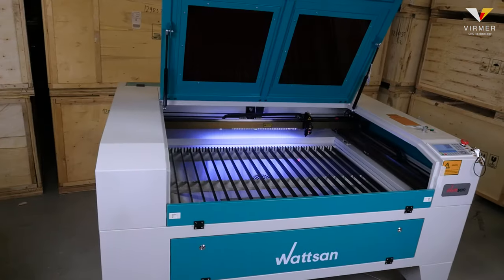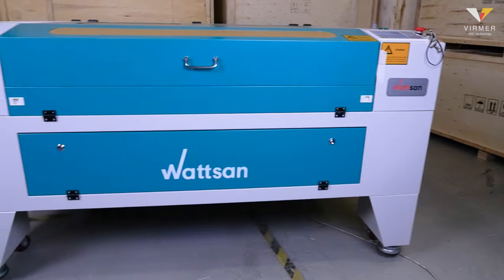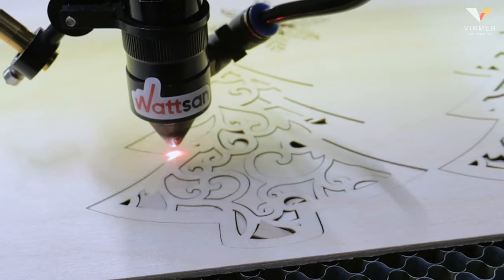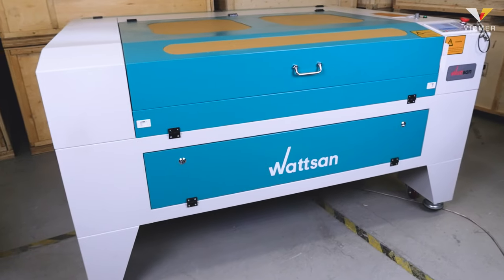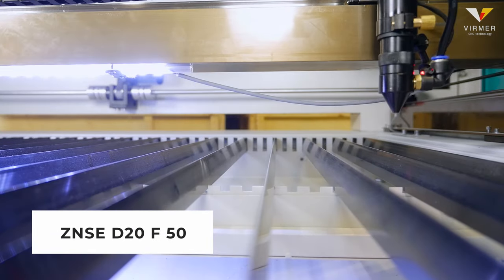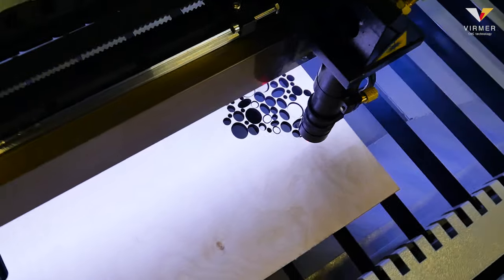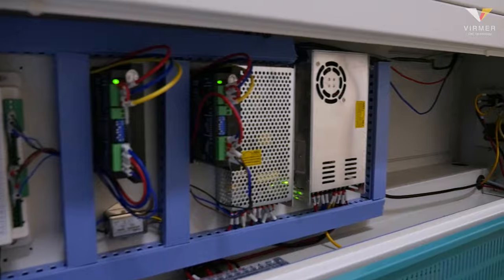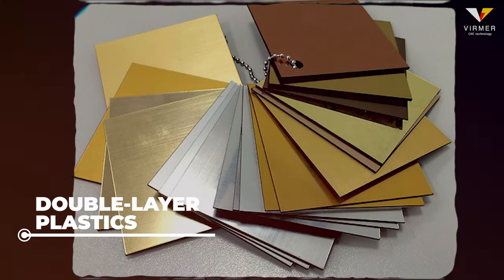Co2 Laser Engraving Machine WATTSAN 1290 LT / CNC Business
Hello, this is Virmer!
In this video, we will review the Wattsan 1290 LT laser machine. We will explain its features and advantages over other machines.
🔘The Wattsan 1290 LT is an advanced medium-format laser machine for mass production. It is characterized by high quality, durability, and simplicity. It can be modified according to the production needs.
🔘Our aim is to show and tell our viewers everything related to the business of laser, marker, and milling machines. That is why on our channel, we share useful information to help you max your skills out in this fascinating field.

🕘Timecode:
0:18 - About Wattsan 1290 LT
0:43 - Working area
1:03 - Lifting table
1:50 - Blade table
2:23 - Through table
2:36 - Application areas
2:48 - Modifications & Improvements
3:27 - Reinforced gantry
3:47 - The other parts
4:12 - Lenses
5:44 - Laser tube
6:20 - Control system, Software
6:55 - Materials

🟡We are always in touch with our customers and will be glad to answer your questions, even if you purchased the machine from the secondary market.
🟡Virmer company is official dealer of Wattsan which provides diagnostic and maintenance services. The main reason for the breakdowns of laser machines is an unprofessional use. It is not recommended to trust machines service or repair to dubious organizations and repair the equipment independently.

By choosing Virmer, you get a guarantee and reliability ❗❗❗